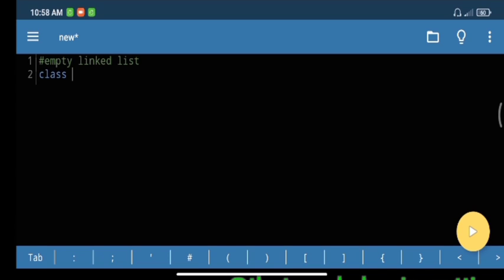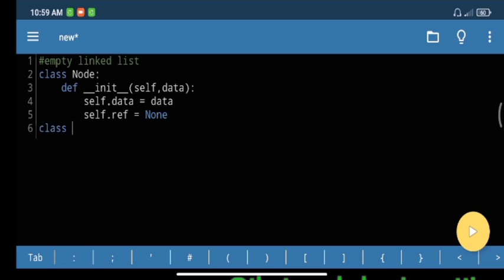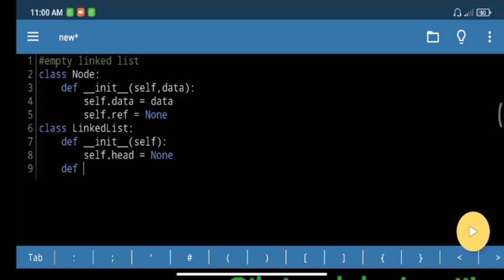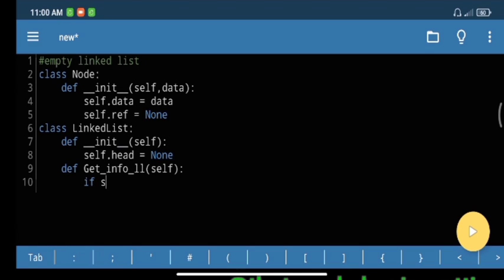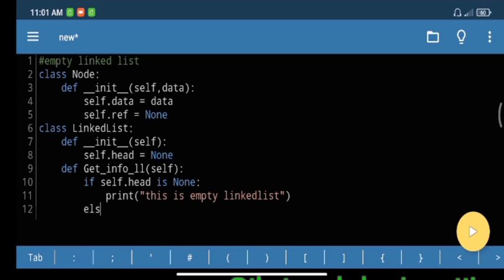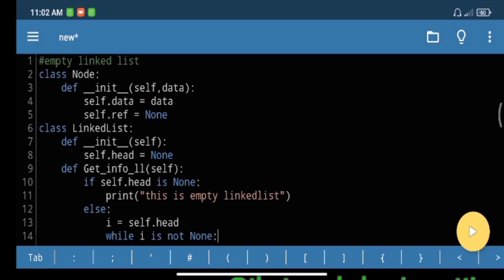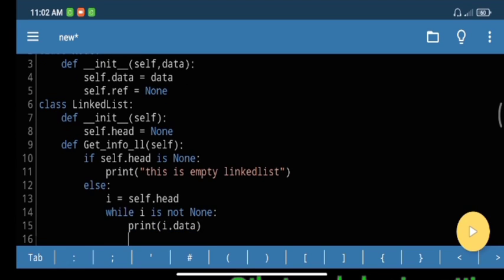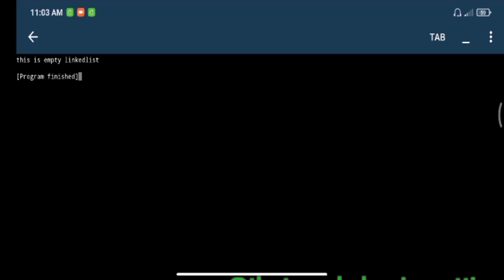Create an empty Linked list in python| pydroid3 app